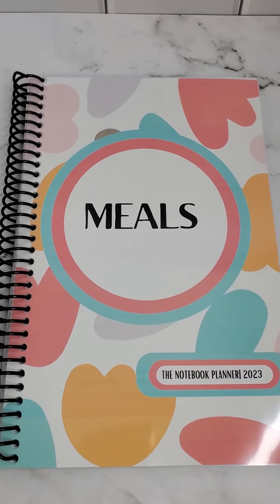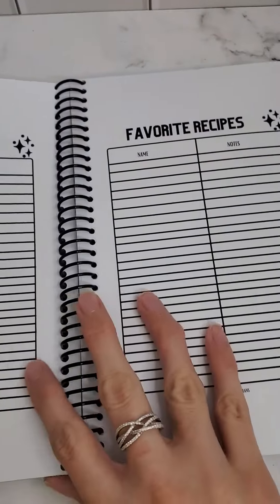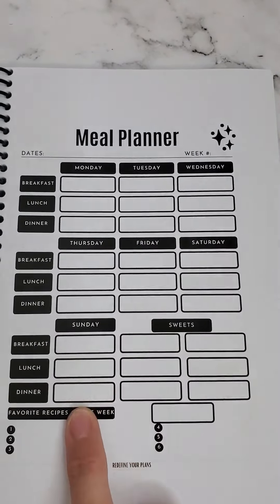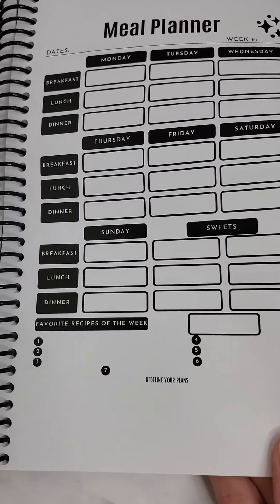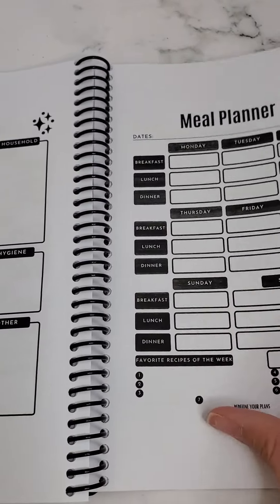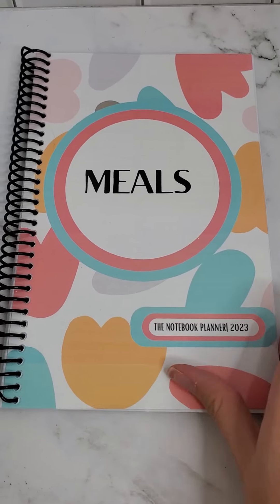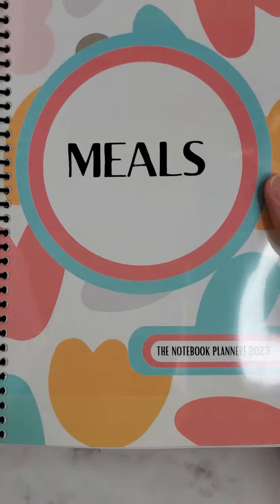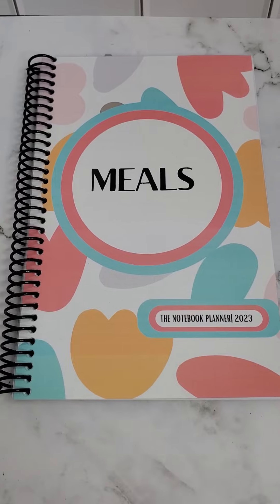The Notebook Planner- meals edition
Whether you use this to document what you eat daily/weekly or you use thos to preplan you meals
you are going to absolutely LOVE this notebook planner!!!

skip that dreaded question "what's for dinner?" with this meal plans notebook planner

The Notebook Planner not your typical notebook and not your average planner!